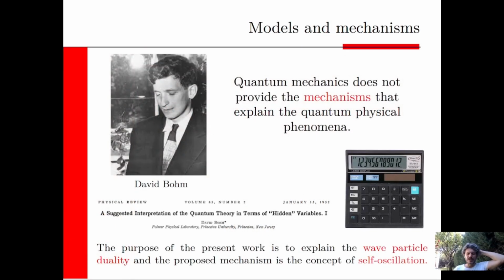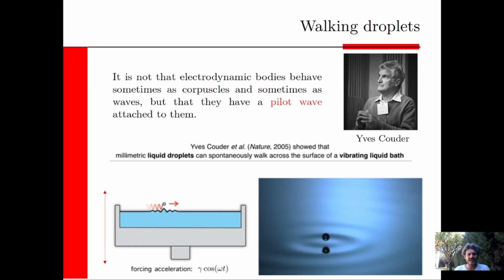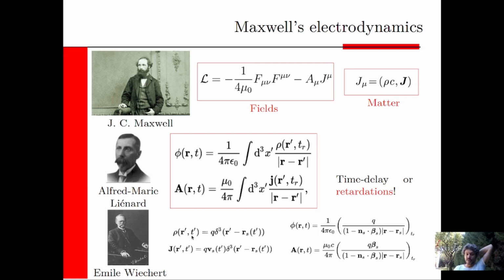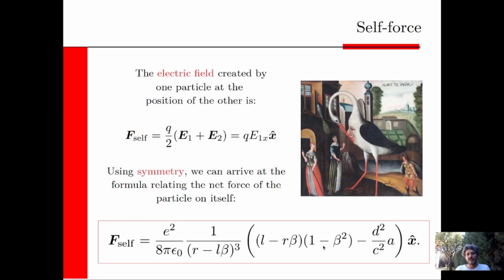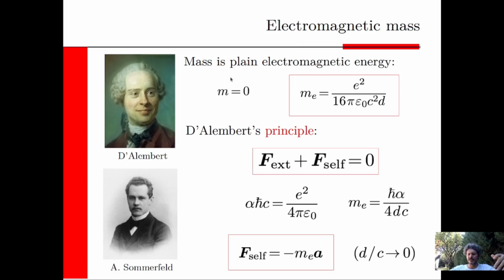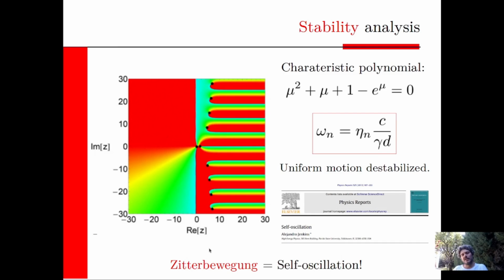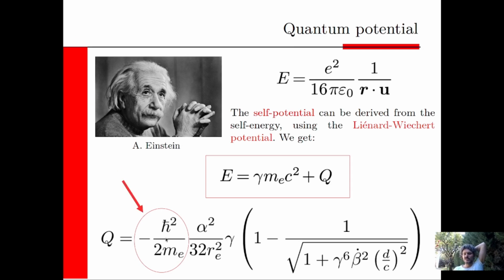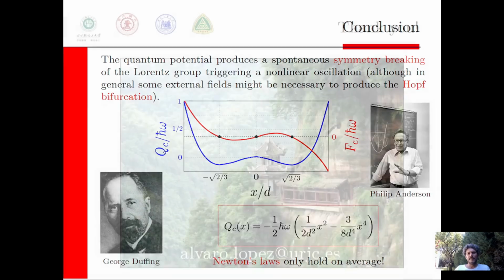The Electrodynamic Origin of the Wave-particle Duality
Title: The Electrodynamic Origin of the Wave-particle Duality

Symposium: Theory and Applications in Nonlinear Dynamical Systems

Presented by Professor Alvaro Garcia Universidad Rey Juan Carlos, Spain